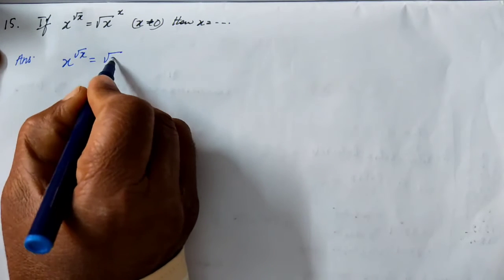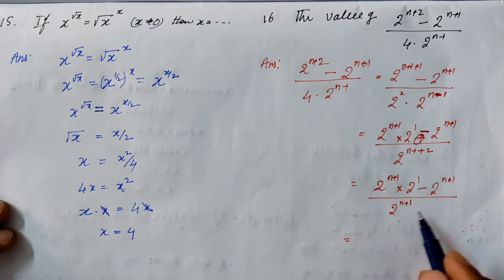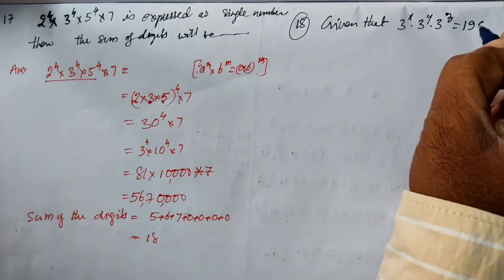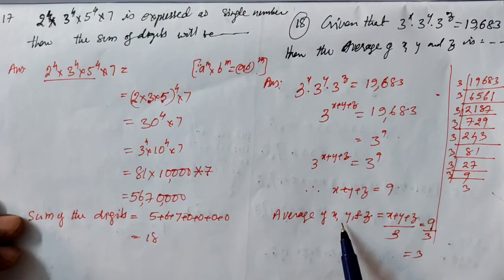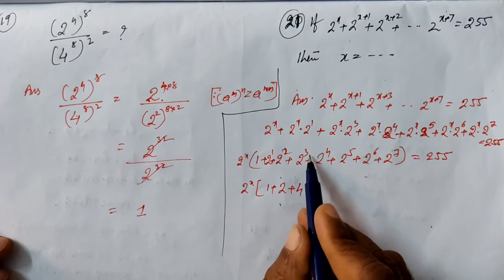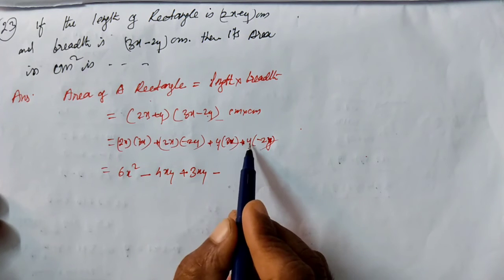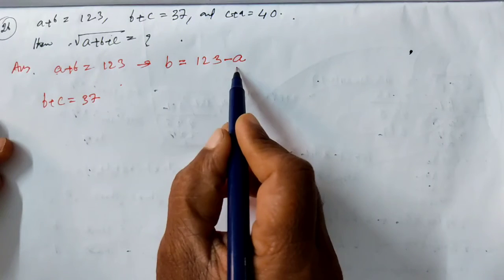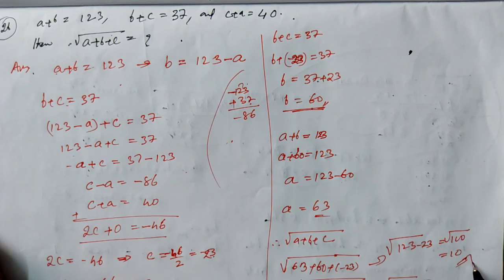8E/M NMMS Mathematics Algebra (Previous year questions) Part 2